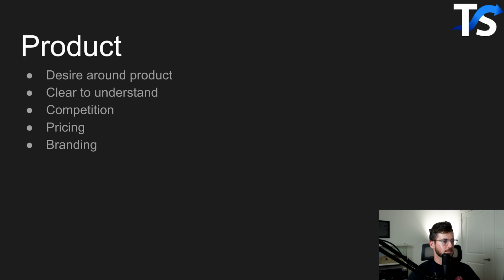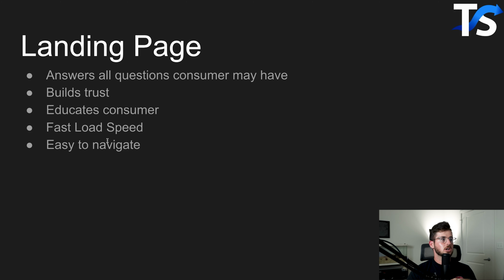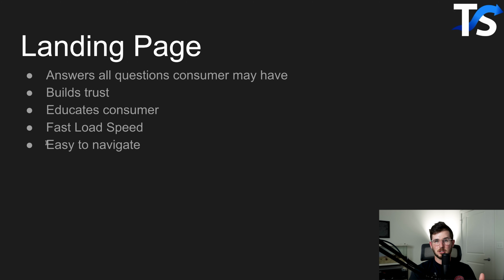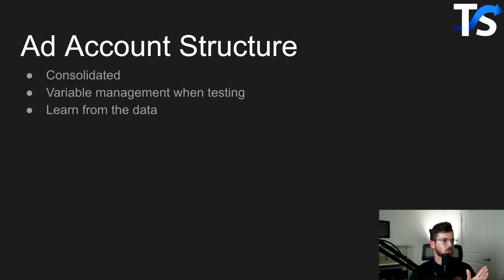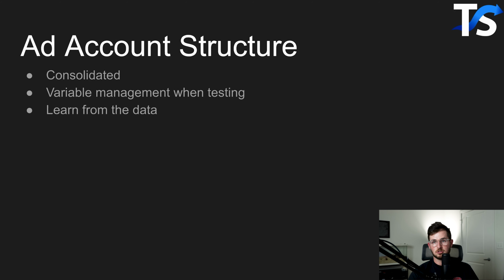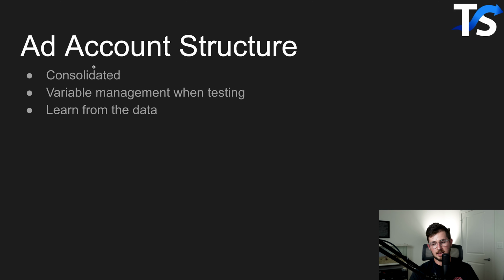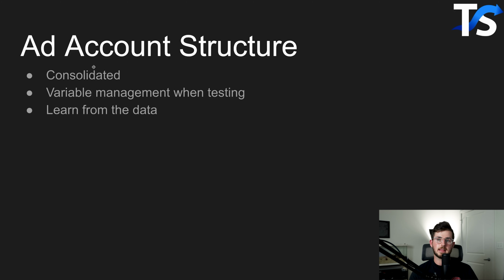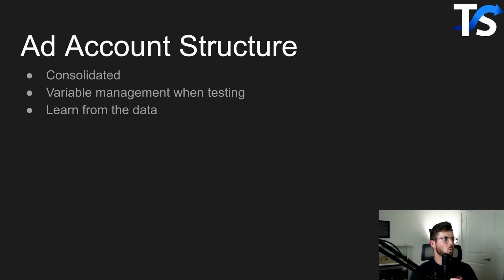Secret Tricks To Improve Your ROAS! (Facebook Ads 2021)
Nick talks about key factors that drive Facebook ads ROAS & how you can improve it.

Return on ad spend is one of the key metrics to track when running Facebook ads for eCommerce.

Watch this video to find out more on how you can improve your Facebook ads roas.

-Nick Theriot